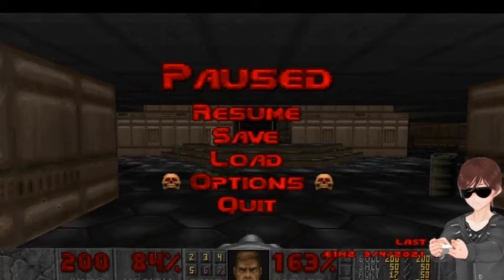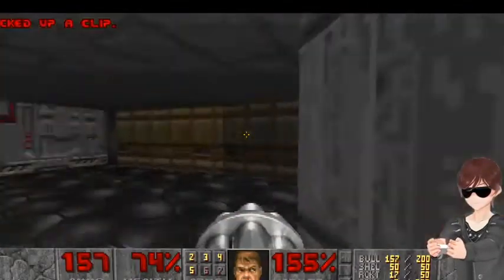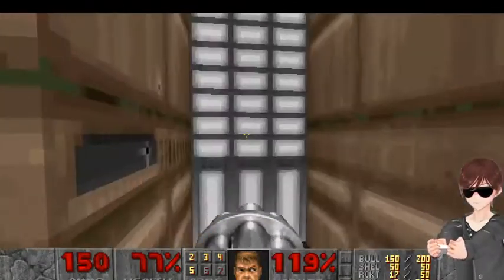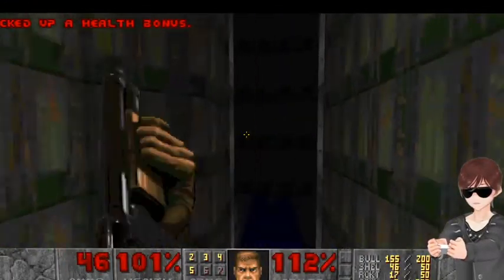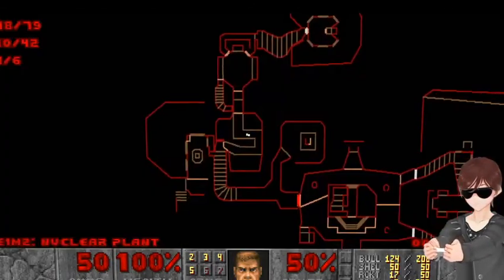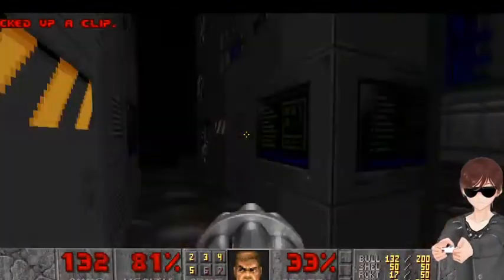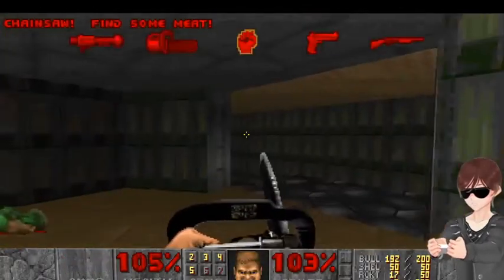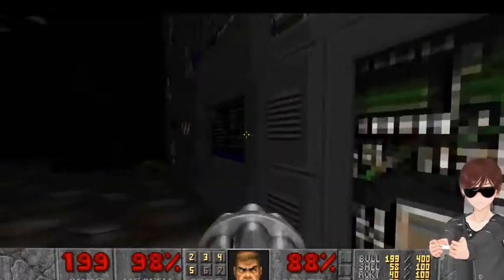Let's Play Doom E1 M2 (Ultra-Violence +)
Welcome to my next episode of Doom (1993).

P.S. When I say new monsters on the next episode, I meant it for my let's play video of doom, not the episode of Doom itself.